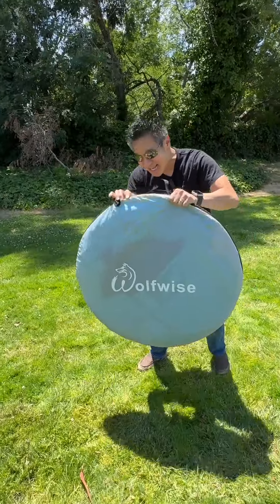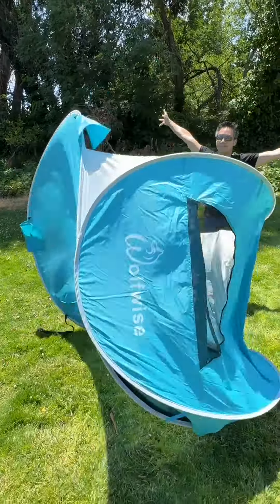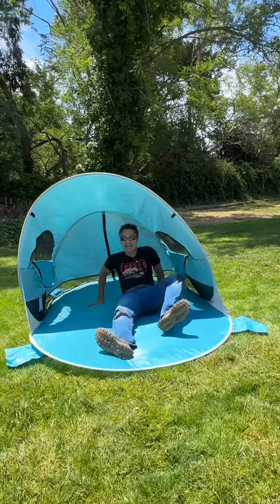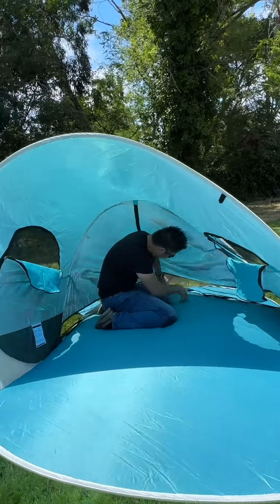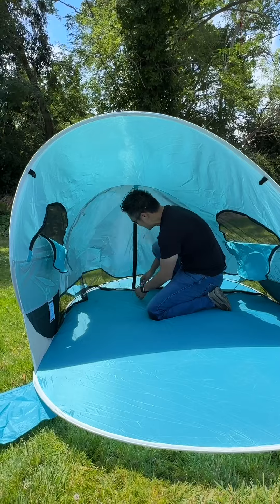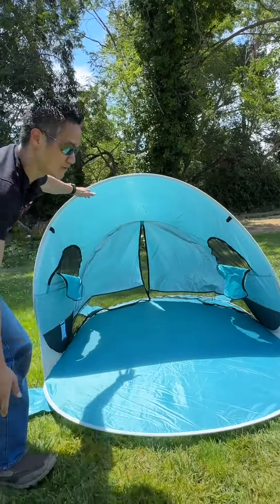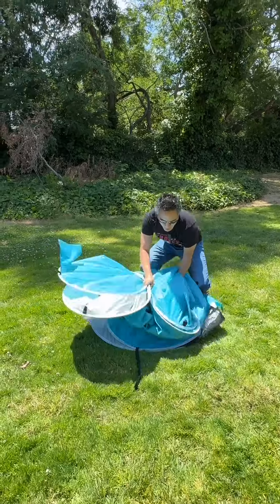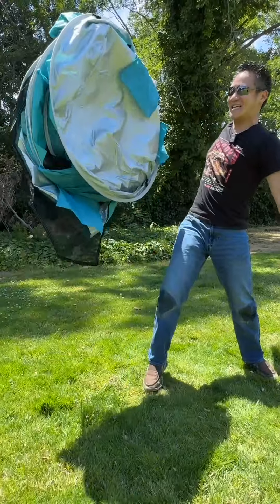SO FAST! WolfWise instant POP-UP TENT!